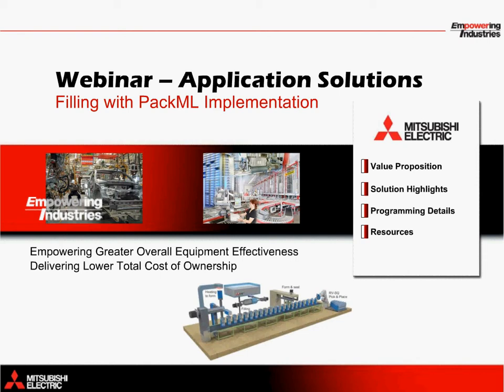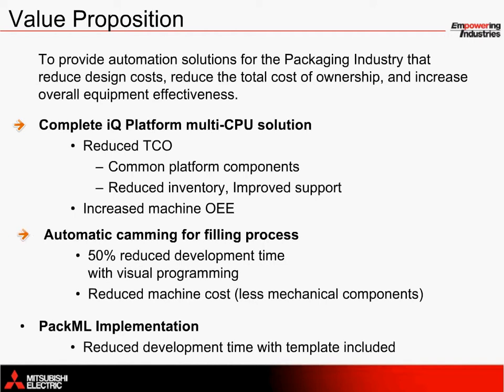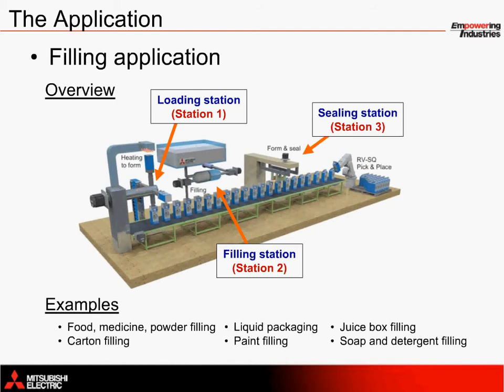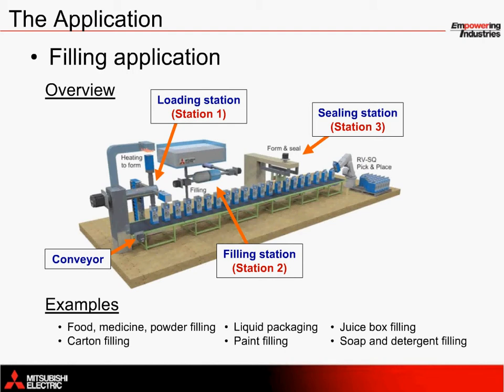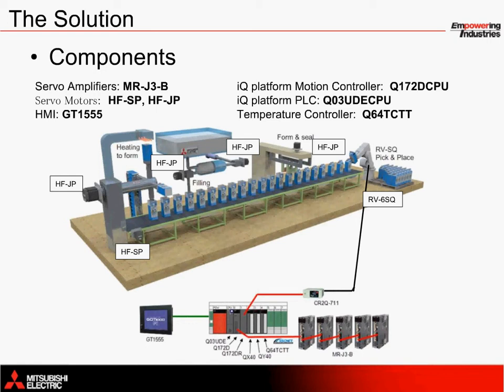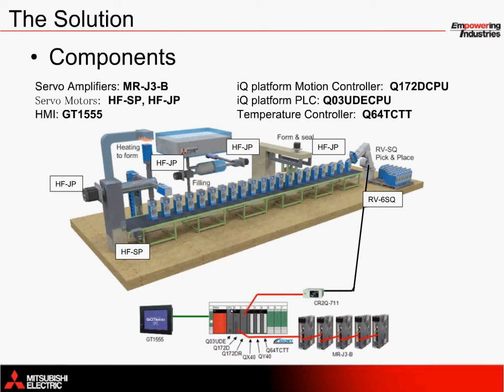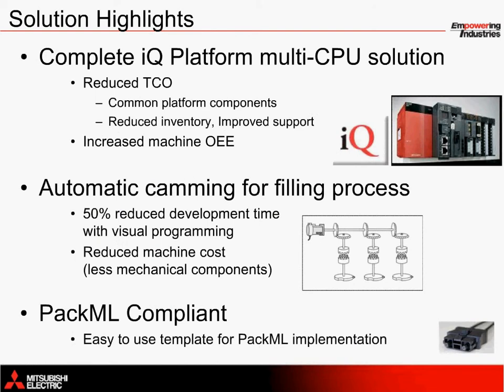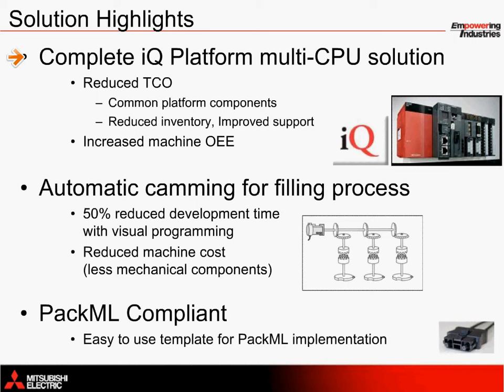Mitsubishi Electric Solution - Filling (Part 1/3)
Filling applications in the packaging industry load containers onto a conveyor to be filled with a viscous liquid and then sealed shut for distribution. A loading arm rotates each container to be formed with heat before placement onto a conveyor. The conveyor then carries each product toward a filler station while coordinating movement with two servos to perform the filling process. As an option, a robot is used to pick and place the containers onto a pallet.Mitsubishi Electric provides a complete solution through combining PLC, HMI, motion, and robot programming products under one platform.